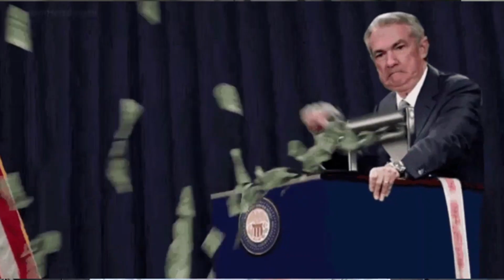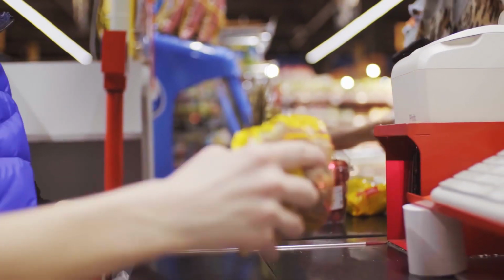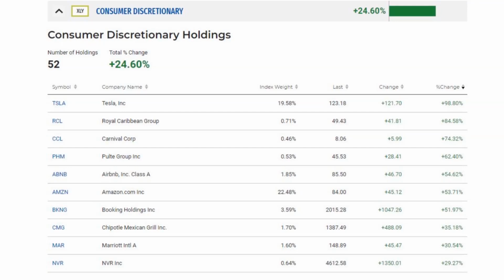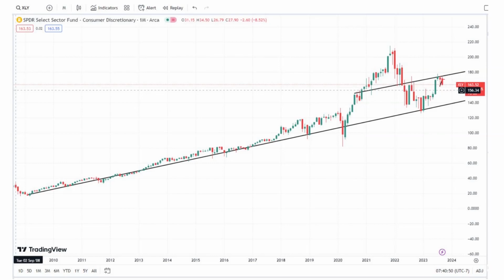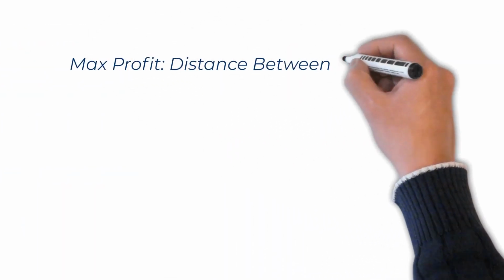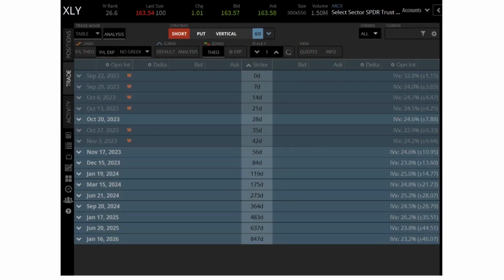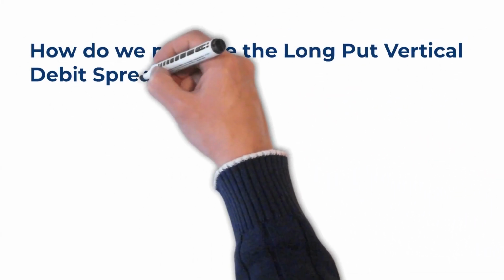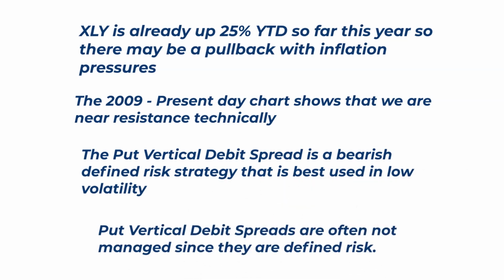Put Debit Spread For Beginners (Take Advantage Of The XLY - Consumer Discretionary Collapse)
In this video we are going to cover:
What is the Consumer Discretionary ETF XLY?
Where is XLY Year To Date pricewise?
What is an option strategy that we use to profit on less consumer spending?
How do you buy a long Put Debit Spread in XLY? (I’ll show you a real example on the option trading platform)
How do we manage the Long Put Vertical Debit Spread?

How this Software Engineer Turned $2,500 into $200k with Options